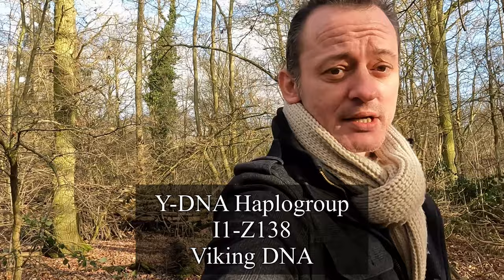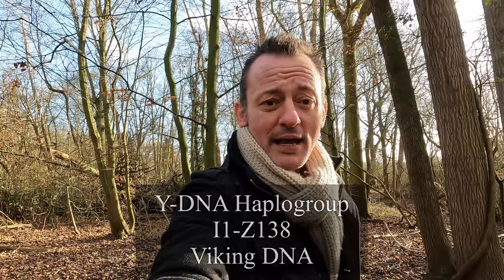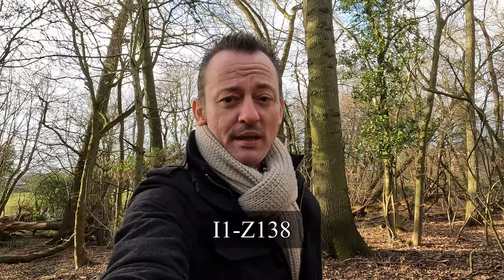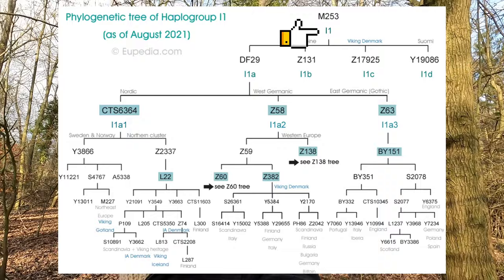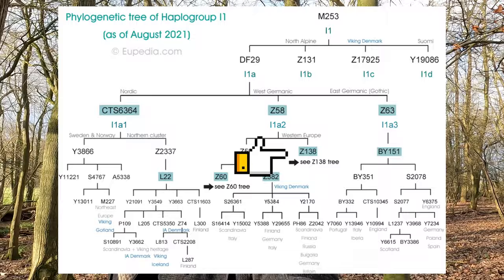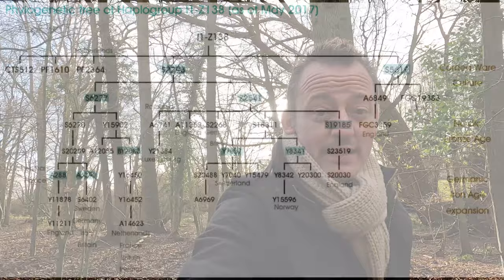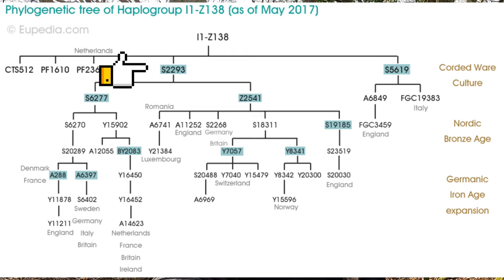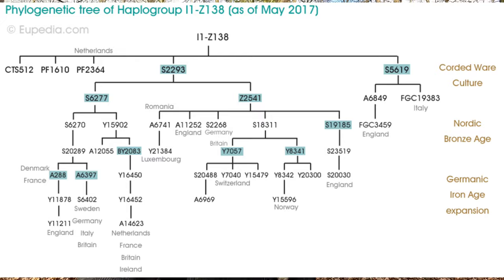Y-DNA Haplogroup - I1-Z138 / Viking DNA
Today's video takes a look at my 3x great-grandfather - Alexander Walker paternal Y-DNA Haplogroup.

 A group called I1-Z138, This haplogroup has been kindly shared with me by a cousin belonging to the Walker male lineage.

I1-Z138 Apparently originated from South-Western Sweden (Scania/Skane) around 2600 BC it’s a subclade / descendant line belonging to I1 which originated in Denmark.

Haplogroup I1 is the most common type of haplogroup in northern Europe. It is found mostly in Scandinavia and Finland, where it typically represent over 35% of the Y chromosomes. Associated with the Norse ethnicity, I1 is found in all places invaded by ancient Germanic tribes and the Vikings. After the core of ancient Germanic civilisation in Scandinavia, the highest frequencies of I1 are observed in other Germanic-speaking regions, such as Germany, Austria, the Low Countries, England and the Scottish Lowlands, which all have between 10% and 20% of I1 lineages.

Z138+ (aka Z139+) is a very disparate subclade. It is found at very low frequency throughout the Germanic world, with a peak in England and Wales (although it could just be because of oversampling in Britain). Besides Germanic countries, it has also been found in Ireland, Portugal, southern Italy, Hungary and Romania. Z138+ corresponds to AS2, AS10, AS1010.2, AS10910, AS1221, AS1414 and Esc-13 in FTDNA's STR-based nomenclature. Z138 is divided in four subclades: S2293 (the largest), S5619, PF1610, and PF2364.

The Phylogenetic tree showcased for I1-Z138, Shows that it belongs at the top of this tree, and the branches below are Subclades that broke away.

My Walker Clan belongs to an Aberdeenshire, Scotland branch of this family and there are a two other known Scottish clans that carry this haplogroup including -

Clan Hamilton and Clan Lyon, these three clans including my own Walker Clan have family origins in England and are off Anglo-Norman descent and all arrived in Britain with the Norman Conquest.

All three clans belong to the Northmen and would have Scandinavian origins.

Ancestral ties to the famous Vikings of the North.

The following famous people all carry the Haplogroup -
I1-Z138
They include -

John Harvey Kellogg (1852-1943) and his brother Will Keith Kellogg (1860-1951), the inventors of the corn flakes and founders of the Kellogg's breakfast cereal brand, belonged to I1-Z58 based on relative testing. A distant cousin of his, Frank B. Kellogg (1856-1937) was the 45th U.S. Secretary of State and co-author of the Kellogg–Briand Pact, for which he was awarded the Nobel Peace Prize in 1929.

And

Geoffrey de Mandeville, Earl of Essex (died 1144) : Constable of the Tower of London, Sheriff of the City of London, Middlesex, Essex and Hertfordshire. He was an important Anglo-Norman baron, one of the main players in the civil war known as the English Anarchy (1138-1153), which pitted King Stephen of England against Matilda the Empress for the English crown. He belonged to I1-Z138 according to the testing of a descendant at FTDNA.

In my own lineage -

I have studied the Walker Clan and have researched as far back as my 9th great-grandfather - John Walker of Cullen, Banffshire who was born in 1650 and died in 1720.

His lineage has been researched much further back in time by other genealogists, although these distant Walker ancestors is information I still need to research myself, so have not yet added them to my tree.

If the research proofs correct, then the lineage goes right back to a Sir Thomas Walker born in 1483 in Norwich, Norfolk. It is believed his son John born in 1517, was the first in the family to settle in Aberdeenshire Scotland. There can certainly be truth in this, as Henry VIII’s sister, Margaret Tudor married King James IV of Scotland.

So around this time there was comparative allegiance between the two countries.

Next week will be the 15th and last video in this series,
And we will completing this series with a How to publish your family history video.

It’s the perfect way to finish this collection of videos, and after all of that research you have done, compiling a book or two to showcase your hard work is certainly worth it.